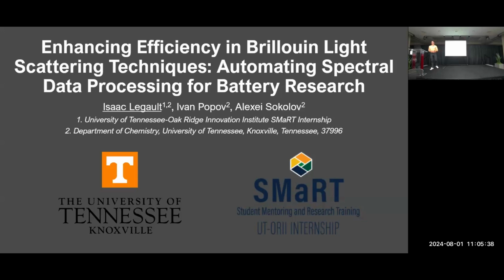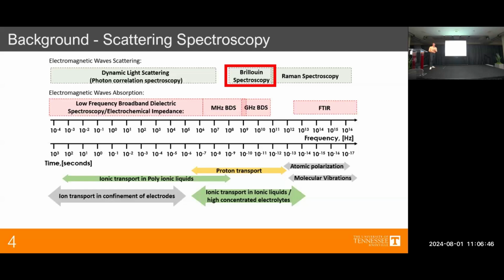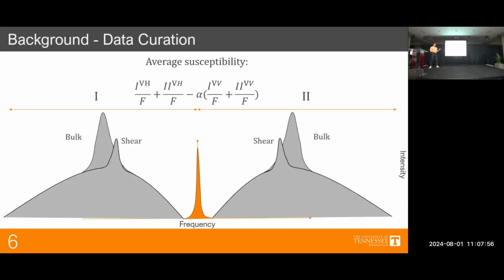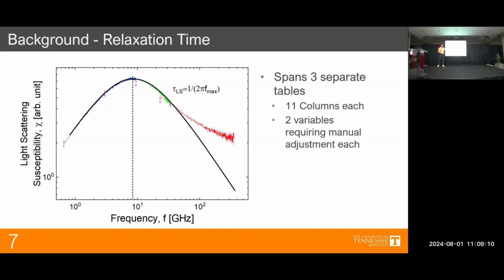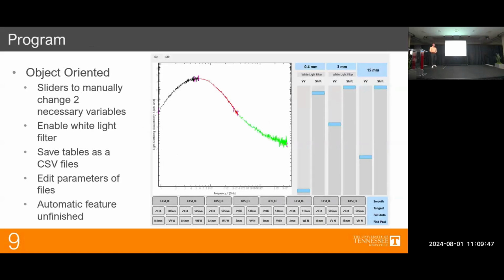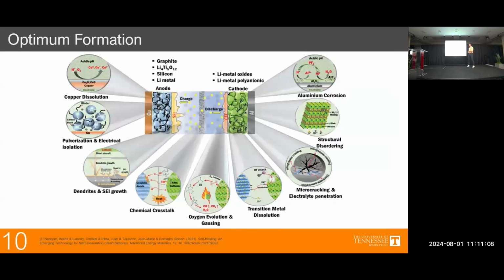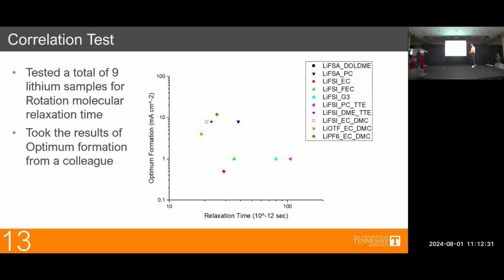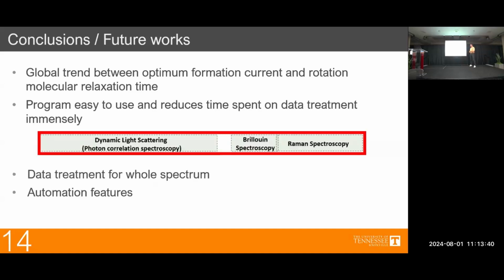Isaac Legault SMaRT Presentation video 2024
Title: Enhancing Efficiency in Brillouin Light Scattering Techniques: Automating Spectral Data Processing for Battery Research

Abstract: Electromagnetic wave scattering techniques, including Dynamic Light Scattering, Brillouin and Raman are tools for studying the structural and dynamic properties of materials. Covering a frequency range from 10^-4 Hz to 10^16 Hz, they provide insights into ionic transportation, atomic polarization, and slow molecular motions. Brillouin Spectroscopy is particularly useful for battery applications due to its operation in the GHz frequency range, providing details on ion movements at a picosecond scale. However, the current setup for Brillouin Spectroscopy lacks automated data processing software. Manual analysis of Brillouin spectra can take up to a week, increasing the duration of the data analysis and reducing the overall effectiveness of this approach. To address this challenge, I learned in-depth Brillouin spectroscopy and created a graphical user interface with data processing capabilities in Python to automate spectral data analysis. The result is an automated system that reduces errors in results while notably decreasing processing time. I tested this automated system by examining a series of ionic liquids intended for battery applications to estimate molecular rotational relaxation time and compare it with other battery test parameters.